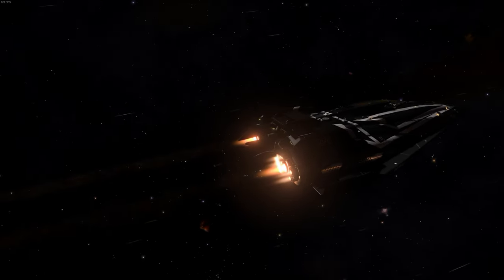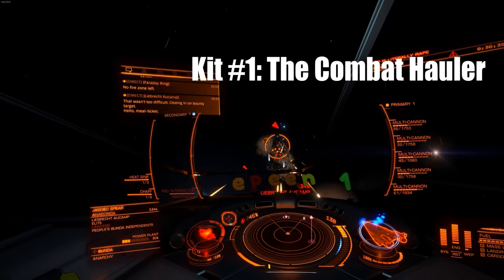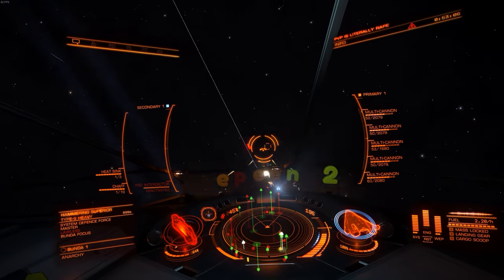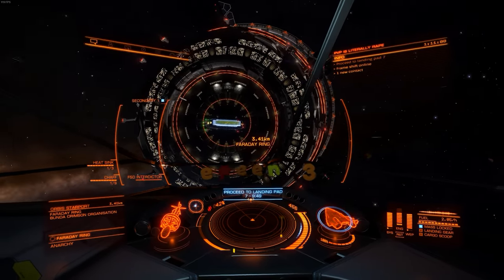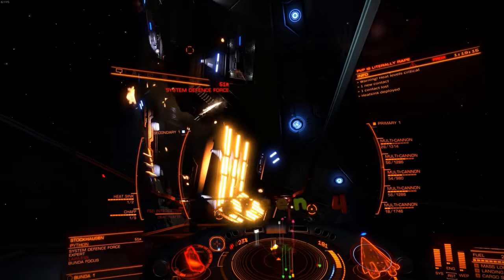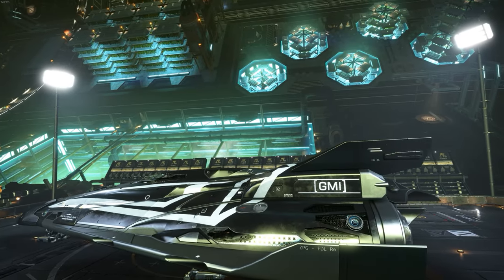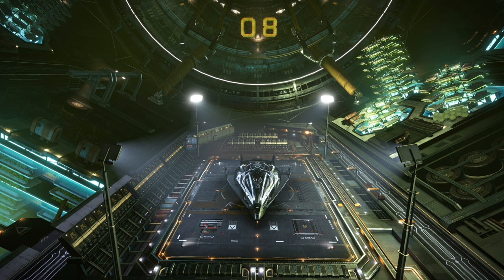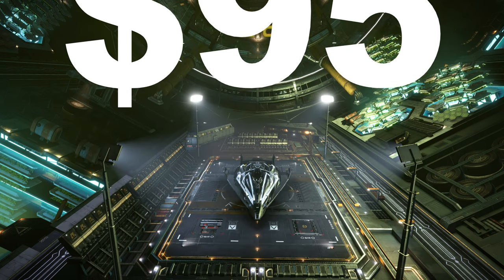FDL Ship Kit: Reviewed and Tested!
I have poor impulse control so you don't have to.